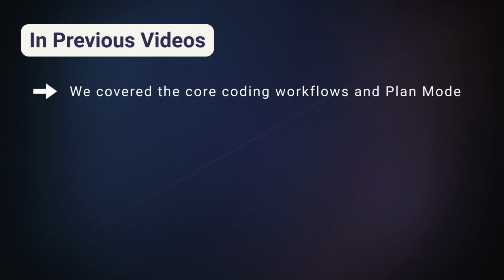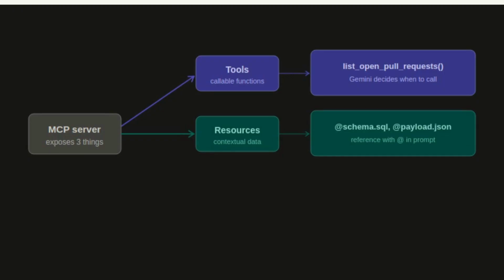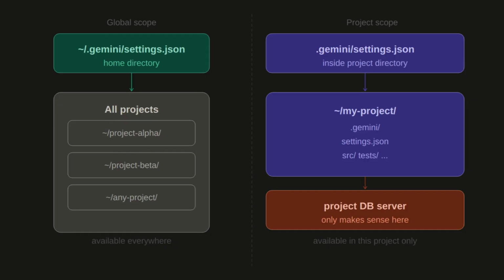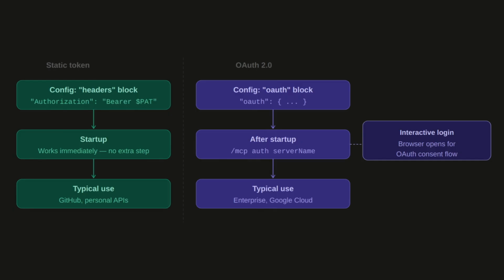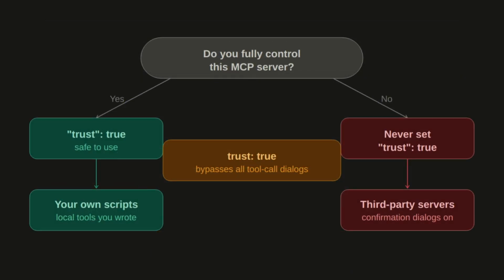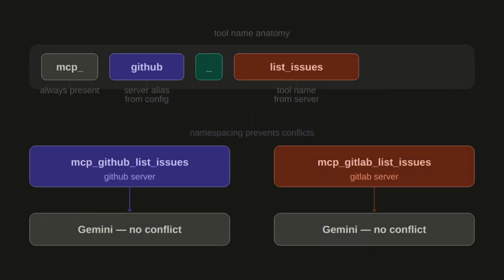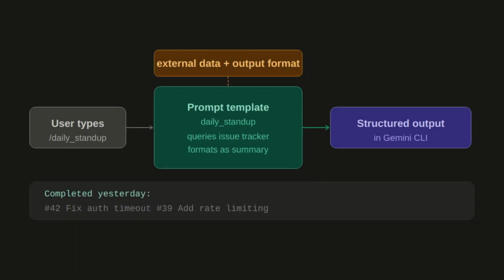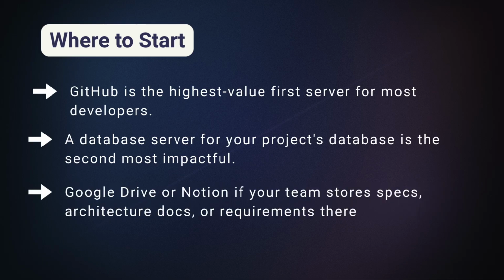Gemini CLI MCP Setup (Step-by-Step): Connect GitHub, DB & APIs Fast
If you’re trying to understand Gemini CLI MCP and how to actually use it in a real development workflow, this video walks you through everything step by step. You’ll learn how Gemini CLI MCP setup works, what Model Context Protocol (MCP) really is, and how it lets you connect Gemini CLI to tools like GitHub, databases, APIs, Slack, and Google Drive without leaving your coding environment. Instead of jumping between tabs, you can manage issues, read data, and automate tasks directly from a single CLI session.

We start with a clear explanation of MCP servers in Gemini CLI, including how tools, resources, and prompts work together. Then we move into Gemini CLI MCP integration, covering all three connection types: local (stdio), remote (SSE), and HTTP, so you understand how different MCP servers communicate. You’ll see a complete Gemini CLI MCP configuration using settings.json, along with examples for connecting a GitHub MCP server, passing API tokens securely, and managing credentials the right way.

From there, the video shows how to verify your setup using the /mcp command, fix common connection issues, and use MCP tools in real scenarios like listing GitHub issues, querying a database schema, or creating tasks directly from the CLI. We also cover how Gemini CLI MCP works with Plan Mode, so you can read external data during planning and execute actions only after approval.

This is not just theory. It’s a practical Gemini CLI MCP tutorial designed for developers who want to connect their entire stack, codebase, APIs, and external tools, into one workflow. If you’re searching for how to use Gemini CLI with GitHub, how to connect databases to Gemini CLI, or how MCP works in real projects, this will give you a clear path.

If you have questions about MCP setup, errors, or specific integrations, drop them in the comments.